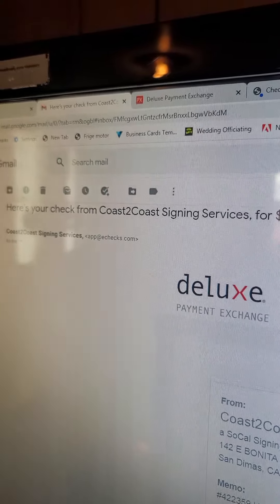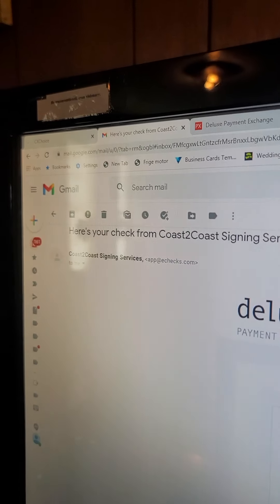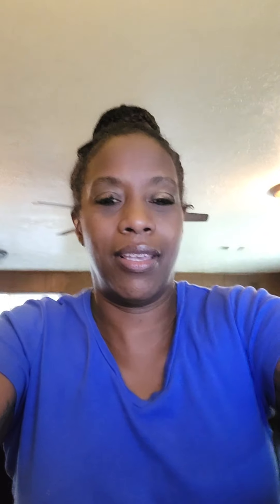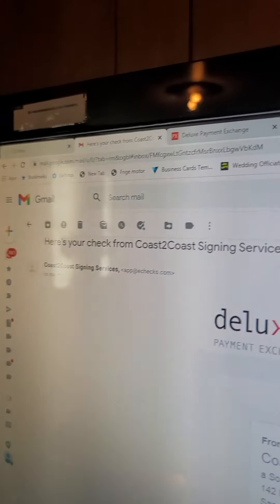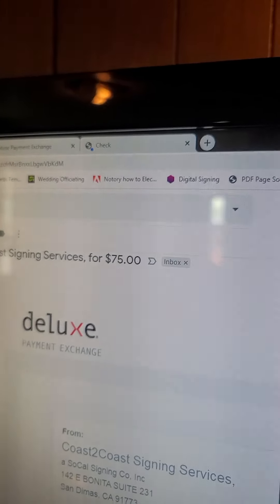How do Loan Signing Agents get Paid?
businesscredit loansigningagent mobilenotary notarypublic dollarbillsyall In this video I share the unusual experience of "getting paid and printing" your own E-Checks!

@KountryNotary on IG and Twitter

HP -
Great Printer option for Home Business. Expandable to a Second Tray:
HP Laser Jet Pro MFP428 fdw

HP Laser Jet Pro MFP428 fdw Extra Tray (Sheet Feeder) -

HP Office Jet 200 Portable Printer with Wireless and Mobile Printing (CZ993A) -

EPSON -
Epson® WorkForce® ES-300W Wireless Portable Duplex Document Scanner

Office Depot -
Visit your local Office Depot, or, Office Depot online.  Printer Paper, Printers, Mobile Scanners, etc.  Be sure to check periodically for Sales.  Also, compare online prices to prices in store.  Office Depot will MATCH their online price if lower!

Notary Bag -
This is an awesome Notary Case.  Lots of pockets and compartments.  Keeps your supplies organized.  Durable with a professional aesthetic.

Any earnings or income statements, or any earnings or income examples, are only estimates of what we think you could earn. There is no assurance you will do as well as stated in any examples. If you rely upon any figures provided, you must accept the risk of not doing as well as the information provided. This applies whether the earnings or income examples are monetary in nature or pertain to advertising credits which may be earned (whether such credits are convertible to cash or not).